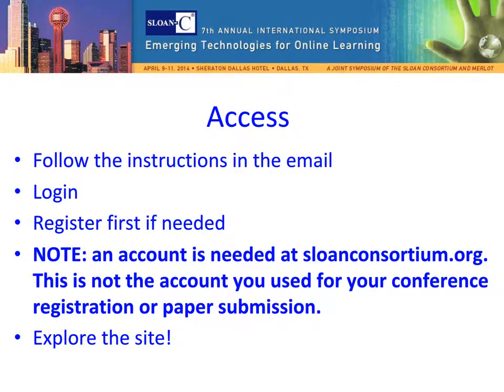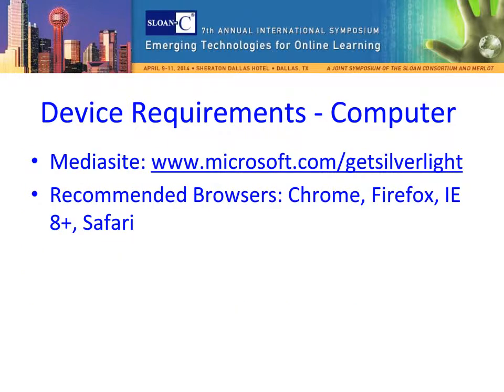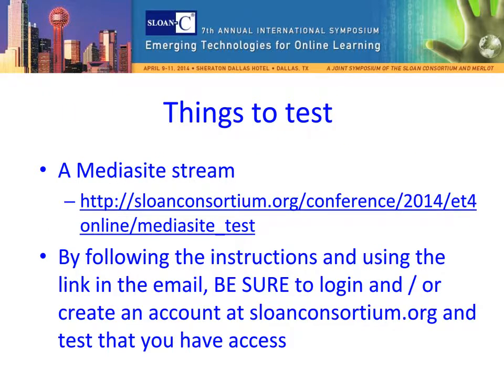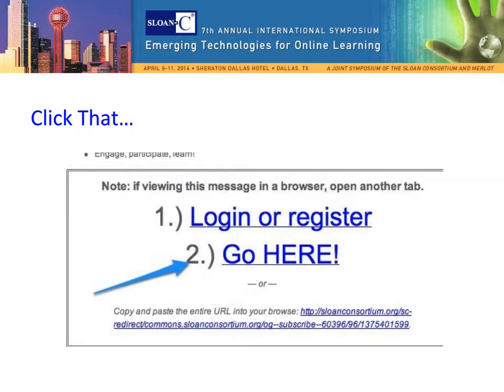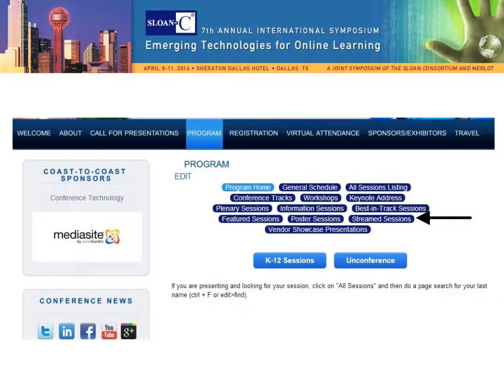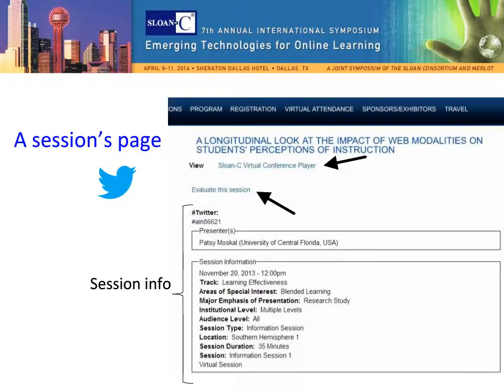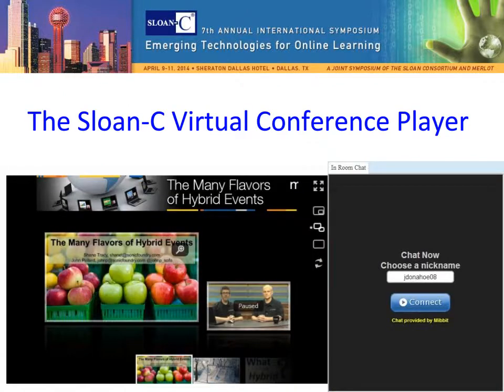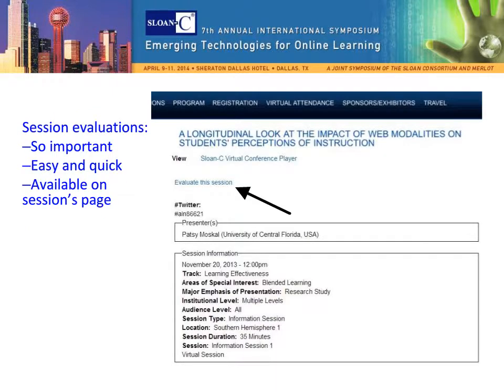Virtual Attendee Training 2014 International Symposium for Emerging Technologies for Online learning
This video provides training for virtual and onsite conference attendees to access live and on-demand recordings of the streamed conference sessions.  A transcript of this video can be downloaded